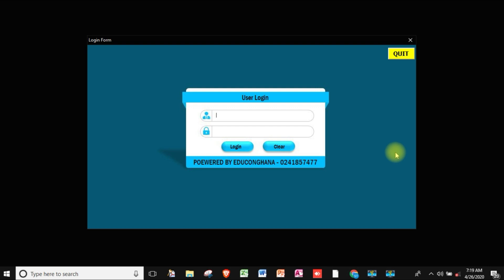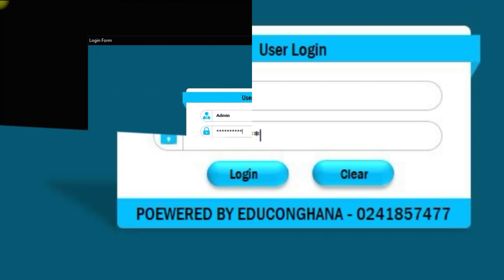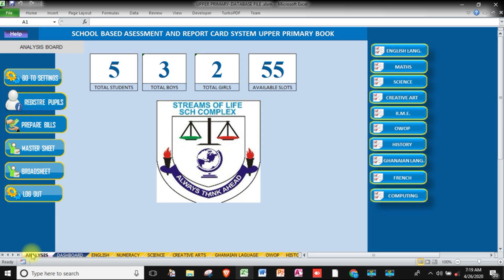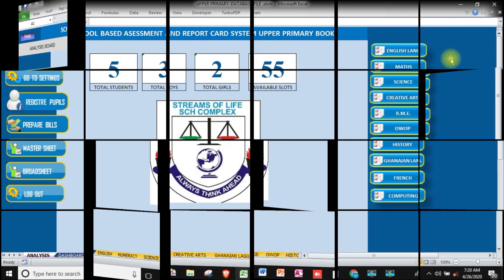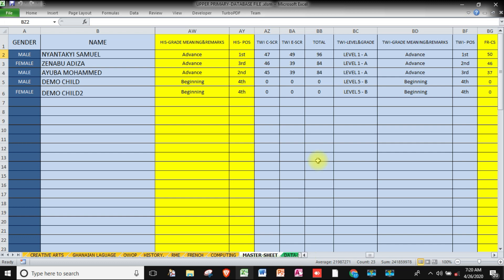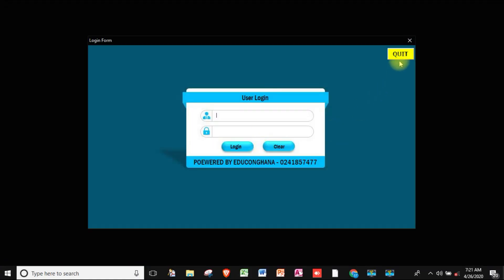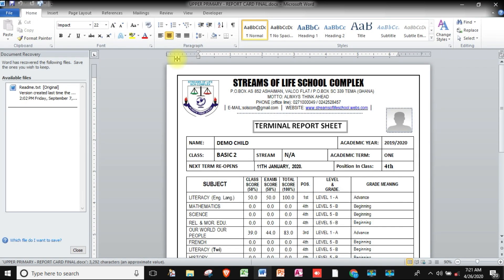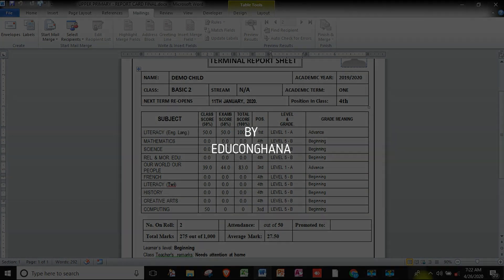New Course: Excel for teachers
How to develop a school report card system using excel snd word.